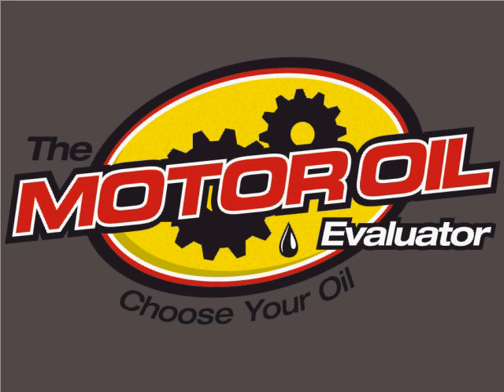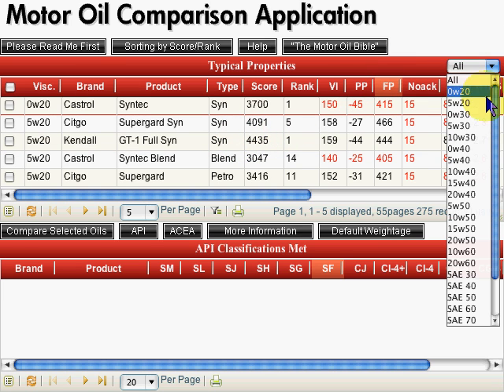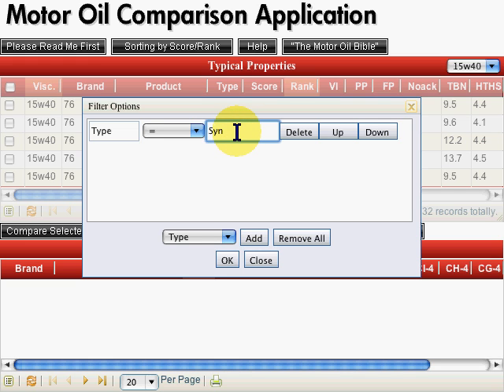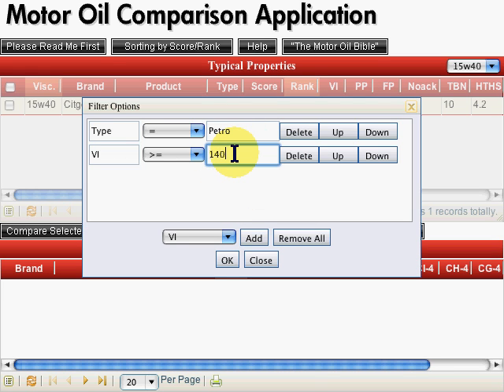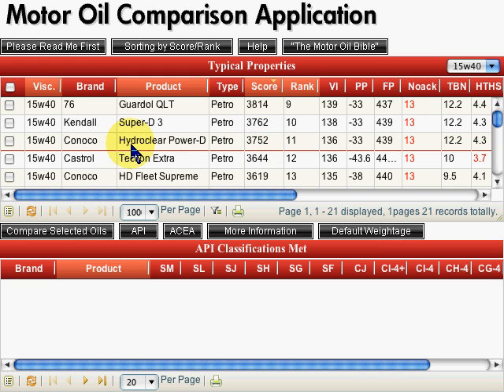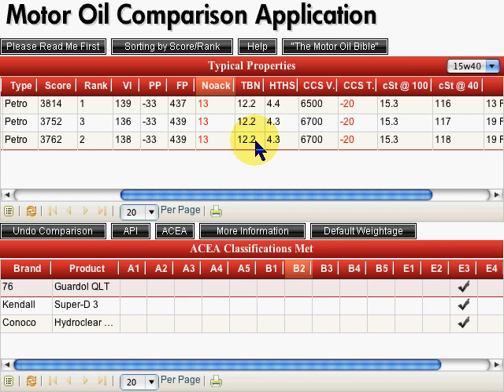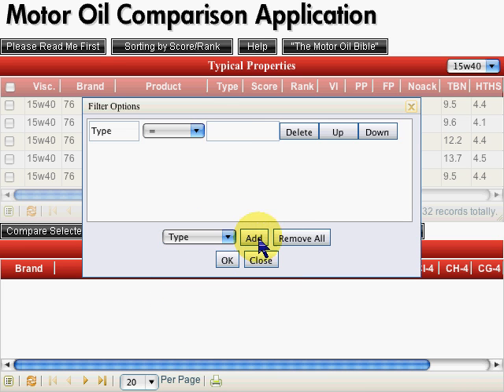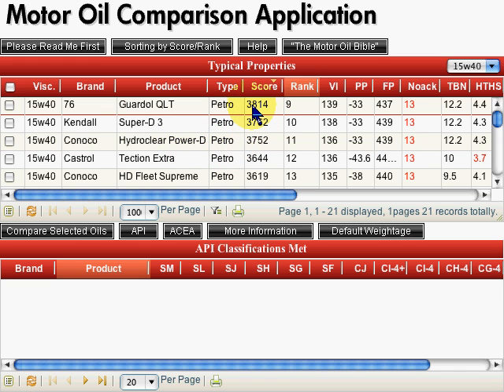FREE Interactive Online Motor Oil Data Comparison Application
offers an extremely powerful FREE online oil comparison application, which allows you to quickly filter and sort the database of over 1000 motor oils in order to easily find the most appropriate and highest quality motor oil for your particular application and driving conditions.  Come check us out